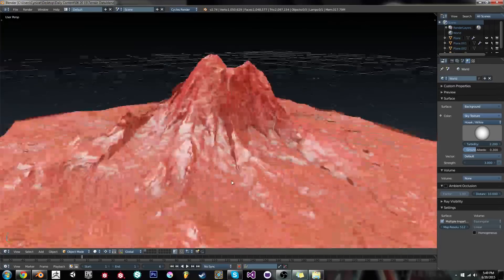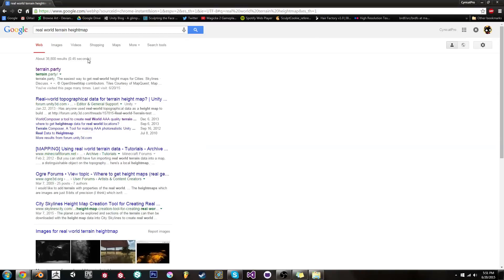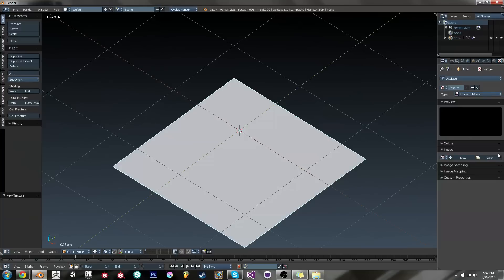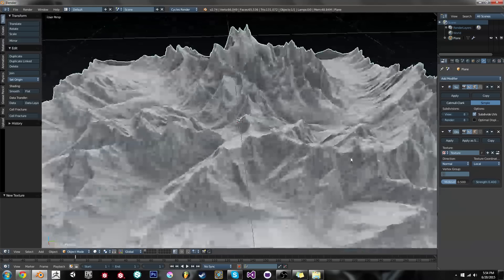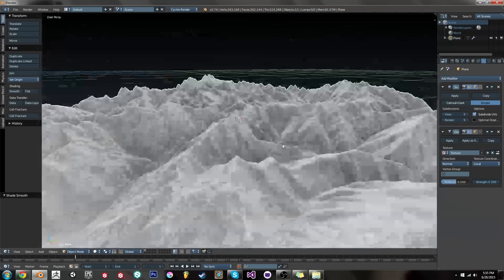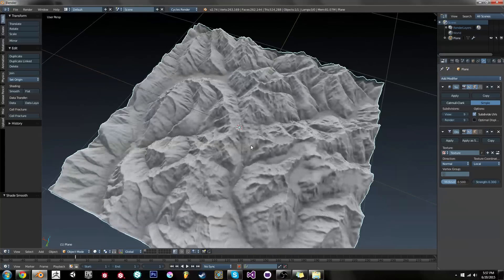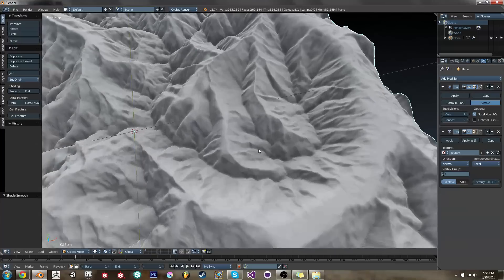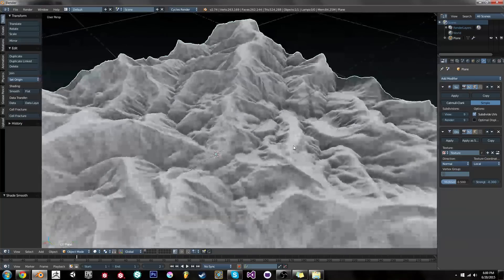Blender Tip: Real World Terrain In Blender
A Quick video showing how i get real terrain in blender